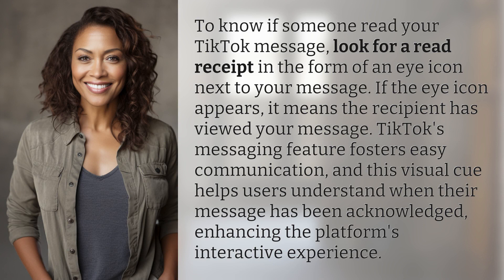How do you know if someone read your TikTok message?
Did they see it? How to know if someone read your TikTok message 👉 Did they see it? 👉 Discover how to determine if someone has read your TikTok message by looking for the eye icon read receipt. Enhance your interactive experience on TikTok's messaging feature by knowing when your message has been acknowledged.

Laura S. Harris (2024, February 4.) How do you know if someone read your TikTok message?
    🌐 AskAbout.video